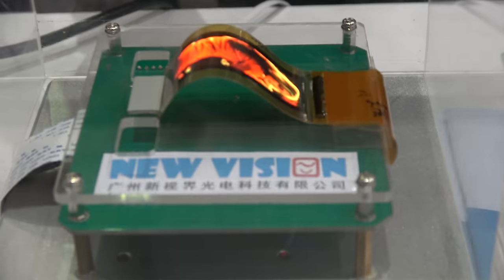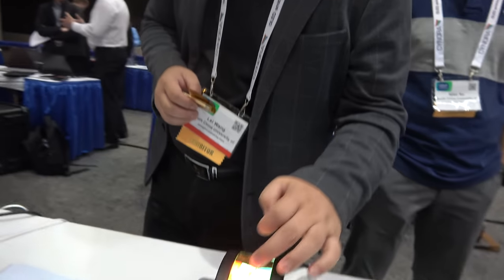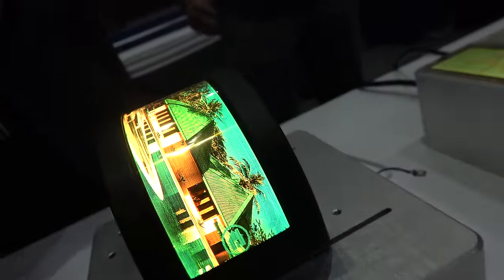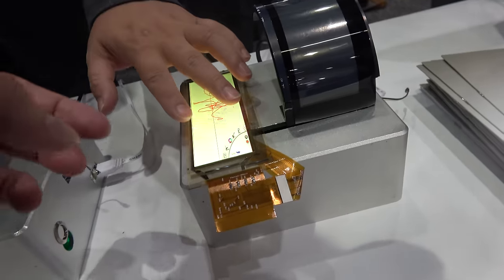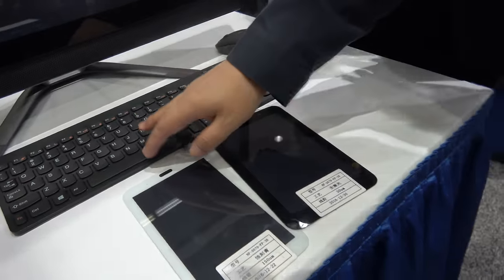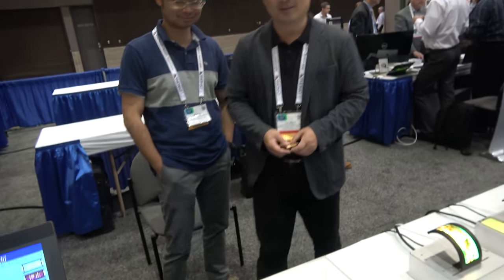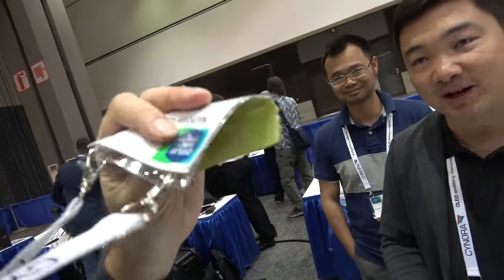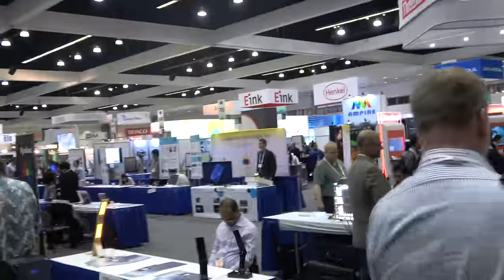Flexible OLED Displays by New Vision at I-Zone of SID Display Week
Nuvision is a startup spinning out of the South China University of Guangzhou China showing their plastics based flexible AMOLED technology using an oxide TFT backplate, enabling entirely new designs of electronics as new categories of products with flexible unbreakable displays can be made. Nuvision currently shows 400ppi Flexible AMOLED but they will also be able to soon present Flexible OLED with pixel densities of up to 1000ppi. Filmed at the I-Zone startups and New Tech Demos area at the SID Display Week.